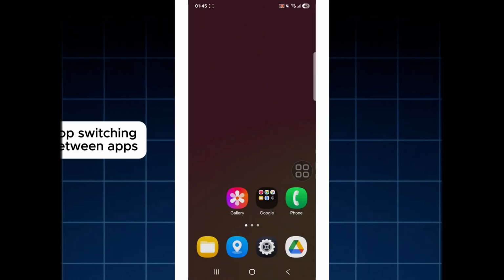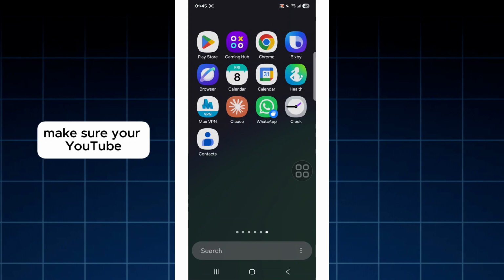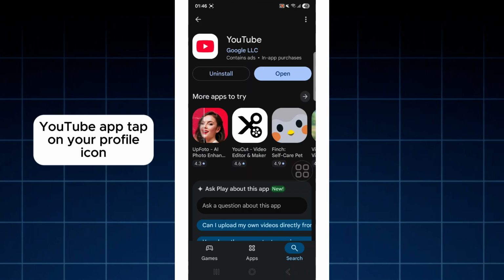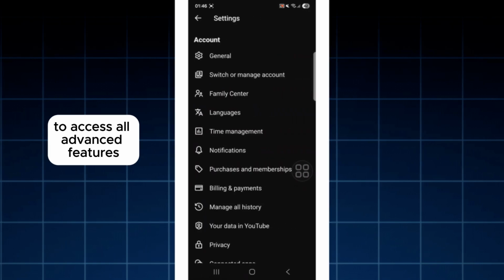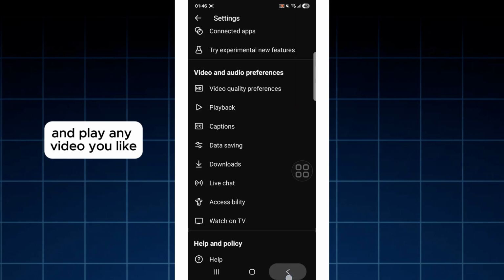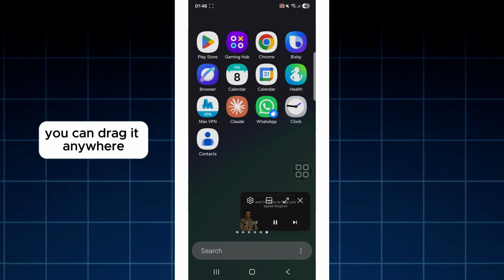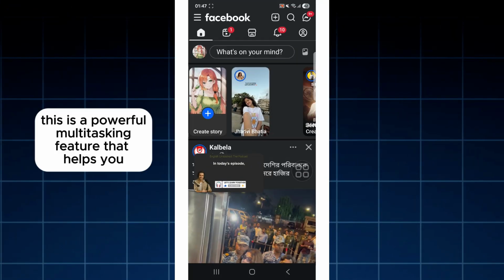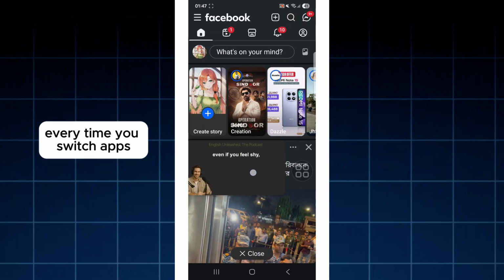How to Watch YouTube While Using Other Apps on Android | Easy Trick 2026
Want to watch YouTube videos while using other apps on your Android phone? In this easy tutorial, you’ll learn how to enable a powerful multitasking feature called Picture-in-Picture (PiP) so your videos keep playing in a floating window even when you leave the app.

Instead of constantly pausing your video or switching back and forth between apps, this trick allows you to continue watching YouTube while chatting on WhatsApp, scrolling Instagram, browsing Chrome, or using any other app at the same time. It’s a simple but very useful Android feature that improves productivity and saves time.

In this step-by-step guide, I’ll show you exactly how to set it up. First, we’ll make sure your YouTube app is updated from the Google Play Store. Then we’ll go into YouTube settings, find the Playback section, and turn on Picture-in-Picture mode. After that, I’ll demonstrate how the floating video window works when you exit the app.

Once activated, just play any video and press the home button—your video will automatically shrink into a movable mini player on your screen. You can drag it anywhere, pause it, or continue watching without interruption.

This method works on most Android devices and is perfect for multitasking in 2026.